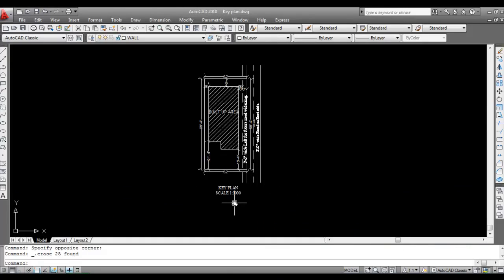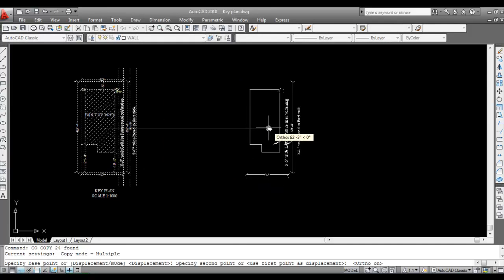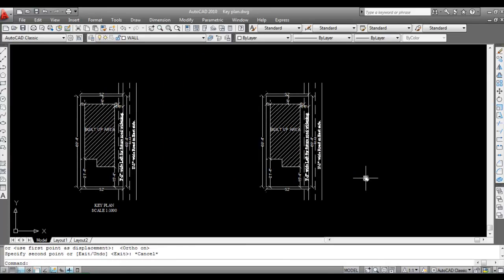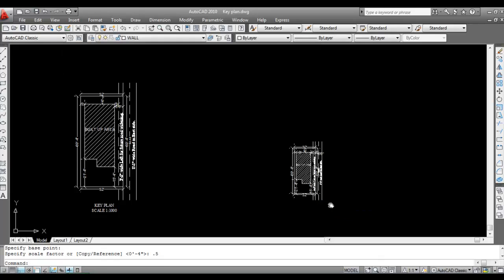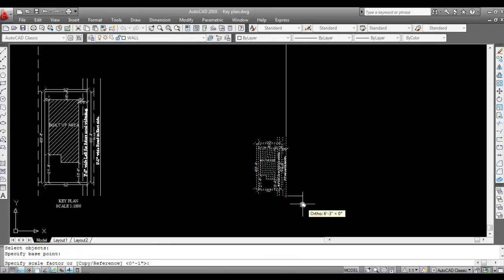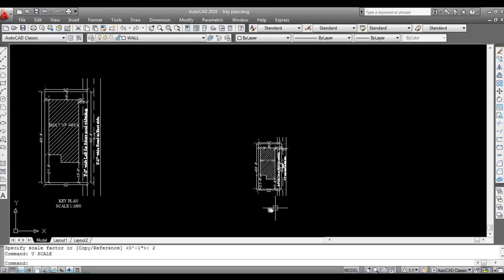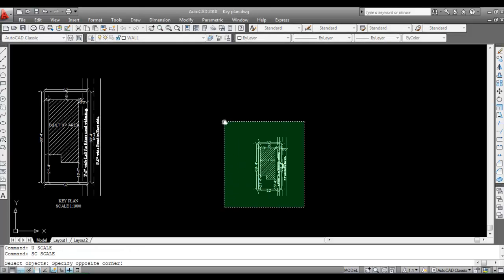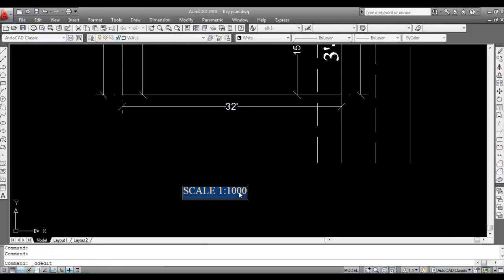AutoCAD #6 - How to Scale a Drawing in AutoCAD | AutoCAD Basics